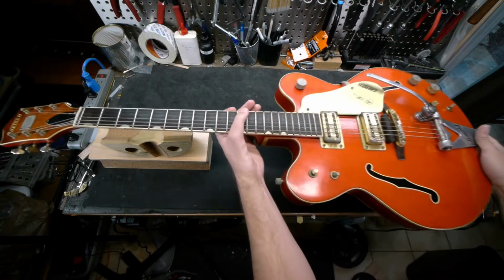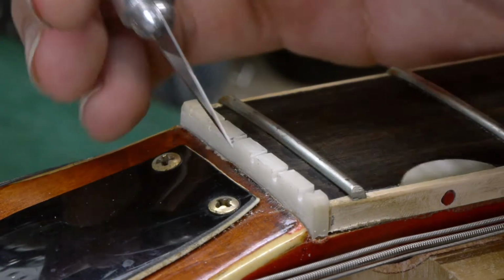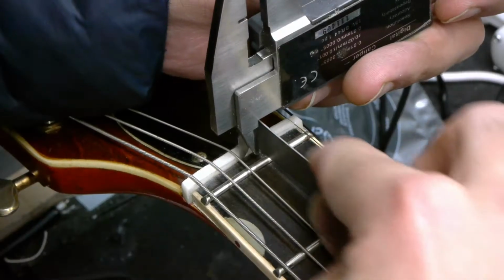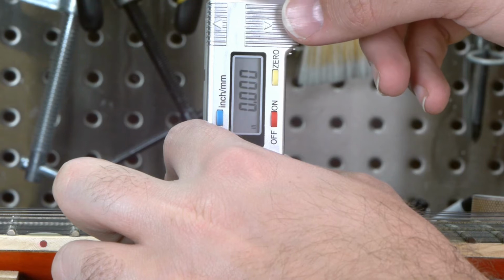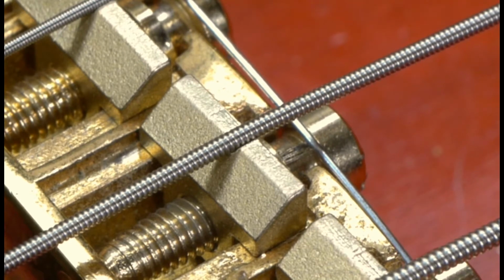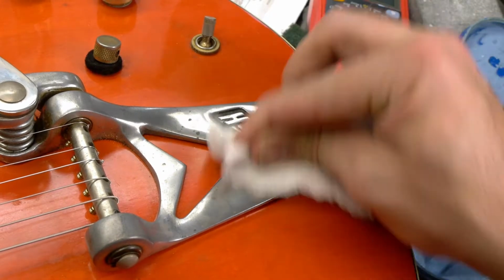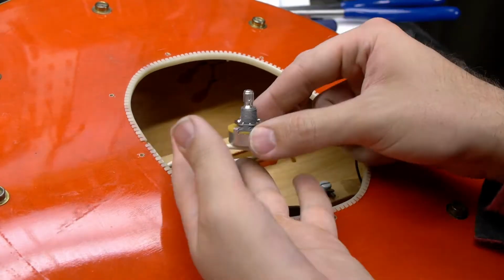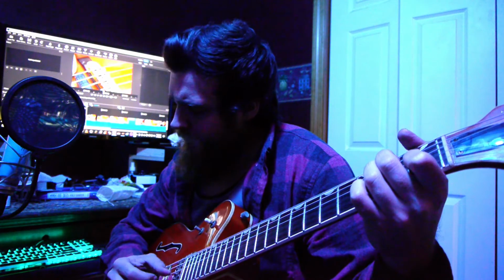Vintage Gretsch Chet Atkins Nashville Gets a New Lease on Life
Chapters

0:00 Intro & Mr. Sandman
0:50 Binding Scraping & Initial Impressions
1:25 This Nut Has Issues
2:05 Making a New Nut
2:49 Fret Troubles
3:43 The Action is Too High!
4:17 Saddle Up!
6:20 Shiny and New
6:36 Filtertron Pickup Height
7:00 New Strings & Neck Tension
7:13 Treble Bleed Antics
7:59 Time to Play!

^^ 2:41 for String Spacing Formula. This is the same formula I used in this video for notching the saddle slots evenly. The Formula is:

 (A - B) / C = S

Where "A" = the distance between the inside of the outermost strings after they've been slotted, "B" = the added diameters of the innermost strings, "C" = the number of spaces between the strings, and "S" = Spacing, i.e. the number you set your digital calipers to, and then use as a fence for your nut files.